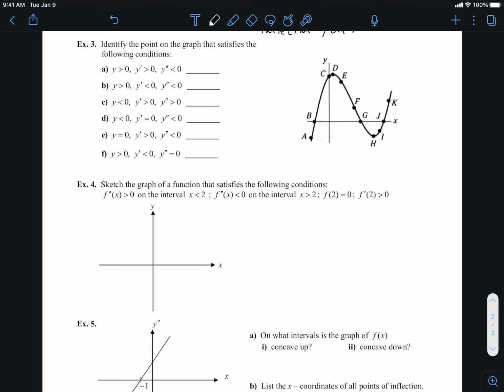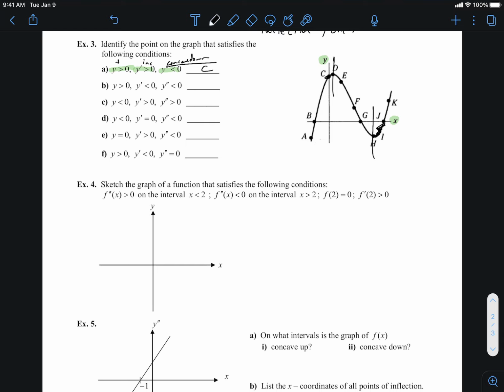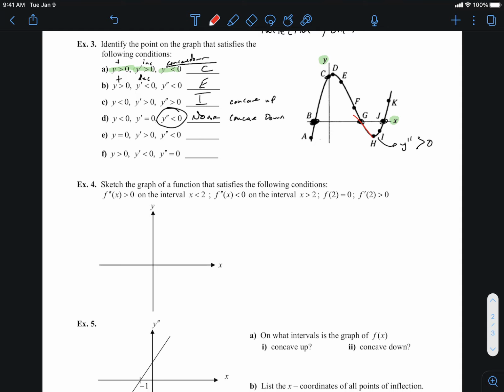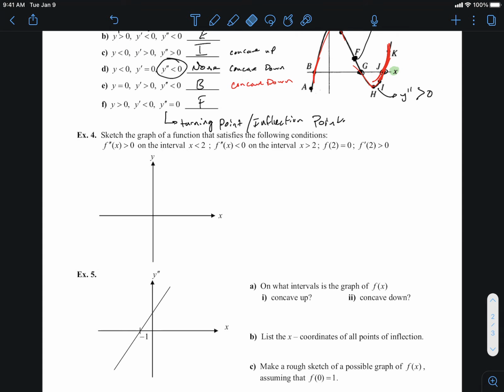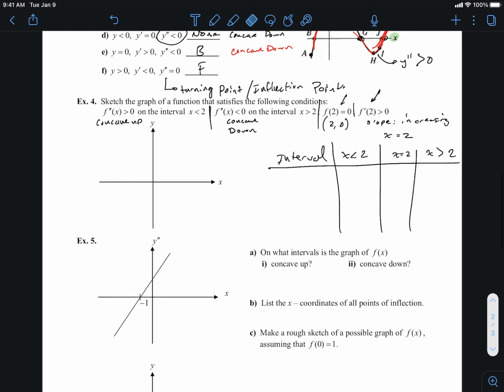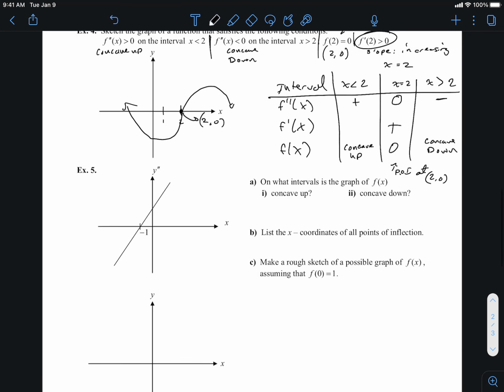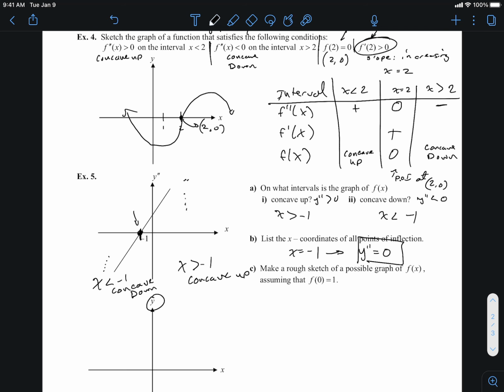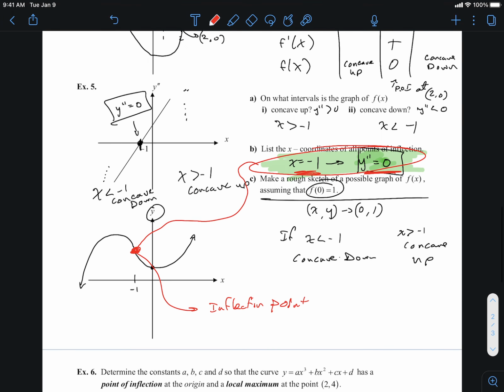Concavity and Points of Inflection - Part 2/3